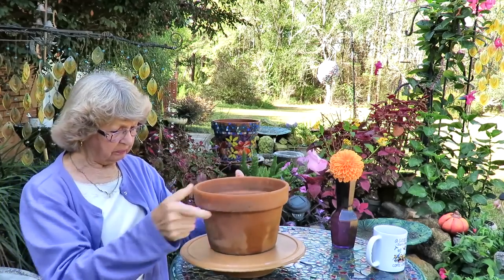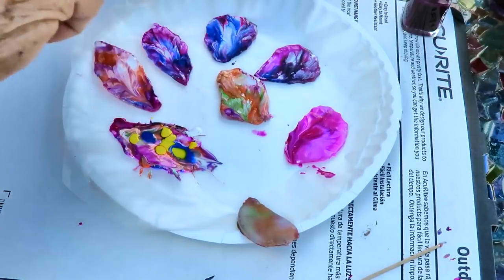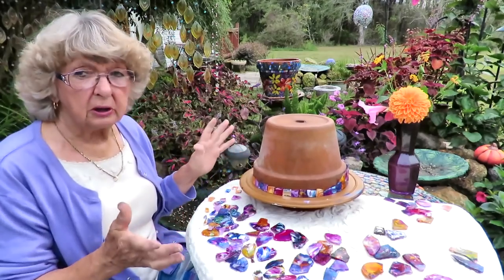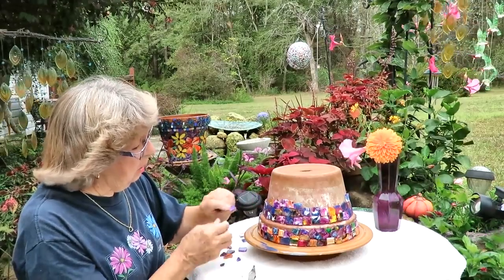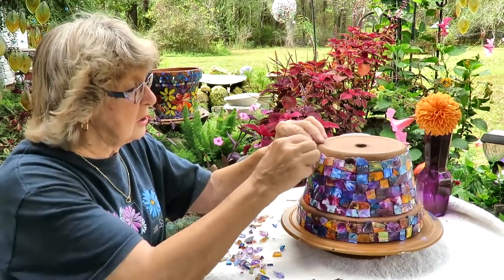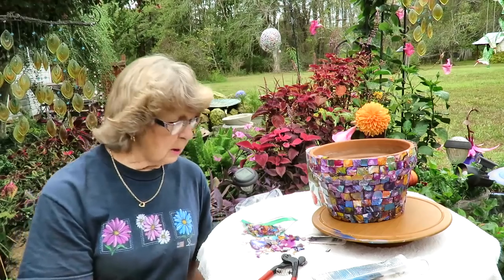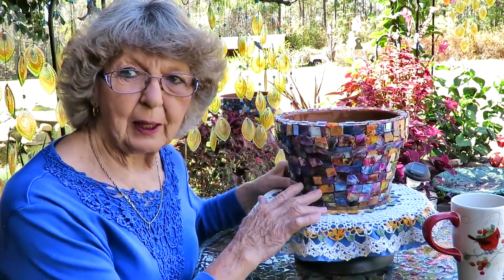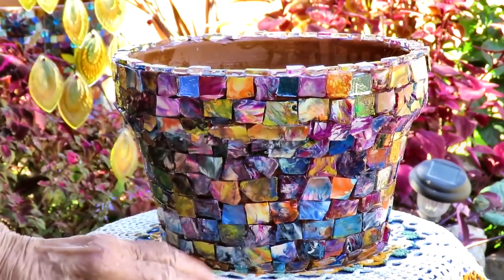Sea Glass Nail Polish Tiles flower Pot.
Oct, 27 2019   I am Helen from Ga. I love making Sea glass art. I love all kinds of crafts. I love walking in my woods.    I love My  Birds and Sunshine days.  This is my peaceful place. I was ask  to get a PO box for her to send me things, as for anyone else who would like to send me something,  PO Box 14044 East Dublin, GA 31027.